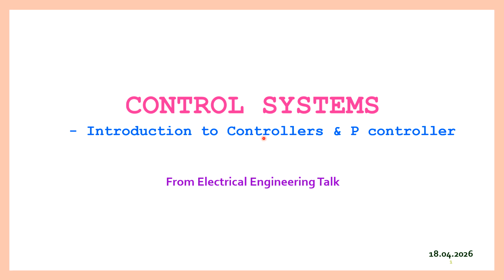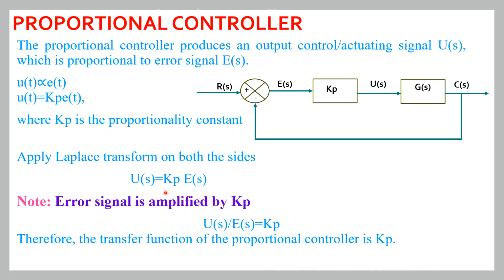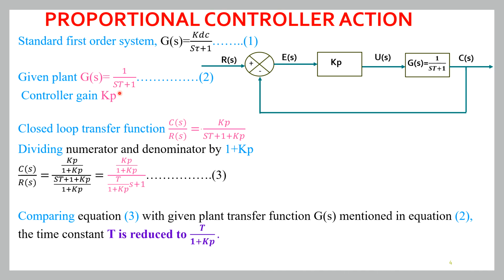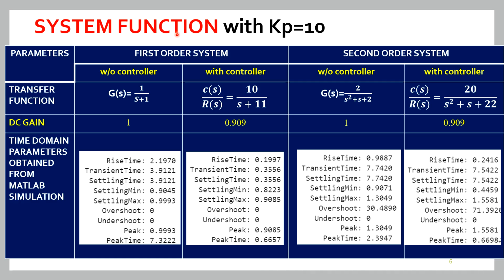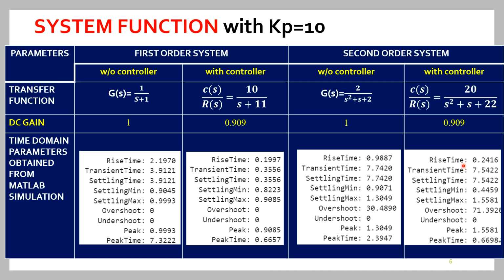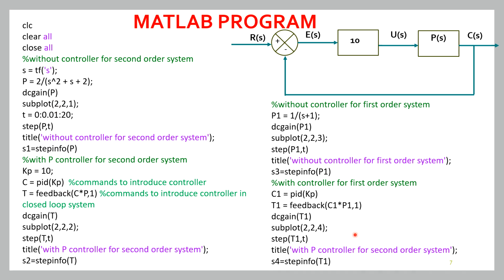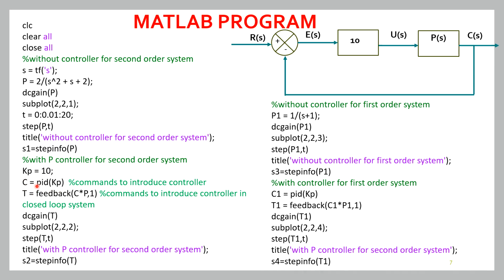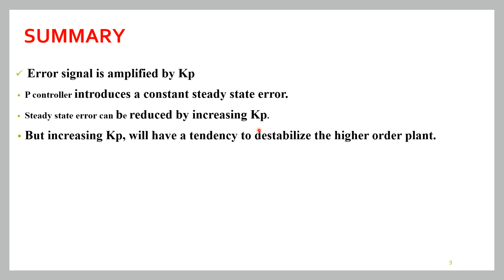P controller with MATLAB simulation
Describes the effect of P in first and second order system with MATLAB program.